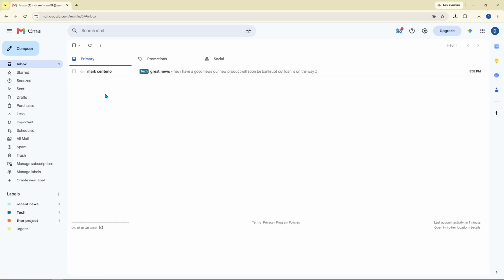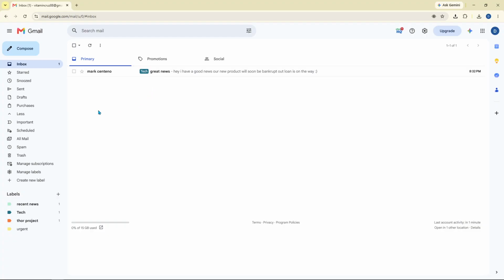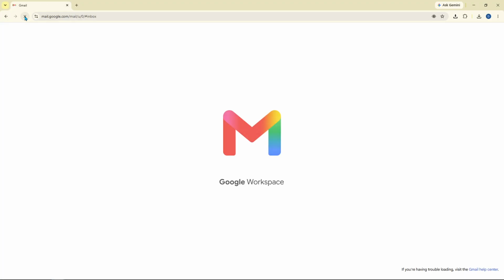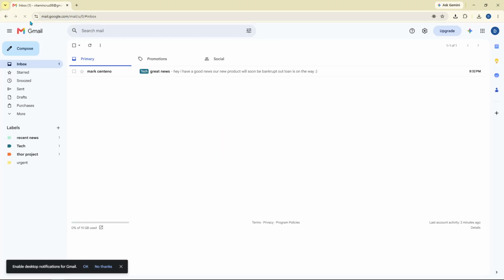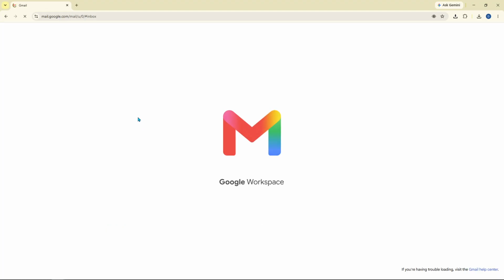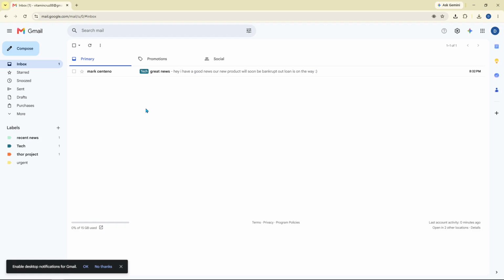How To Refresh Gmail (2026)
Learn how to refresh Gmail and quickly check for new emails on your computer. This tutorial shows you how to use Gmail’s refresh button, your browser’s reload button, and the F5 keyboard shortcut to update your inbox. You’ll also learn what to do if a new email still doesn’t appear after refreshing.

VIDEO CHAPTERS:
00:00 - How to Refresh Gmail
00:07 - Open Gmail Inbox
00:15 - Use the Gmail Refresh Button
00:31 - Check for New Emails
00:39 - Refresh Gmail in Your Browser
00:50 - Use the F5 Keyboard Shortcut
00:58 - Troubleshoot Gmail Not Updating
01:13 - Refresh Gmail and Check Your Inbox
01:20 - Final Steps to Refresh Gmail